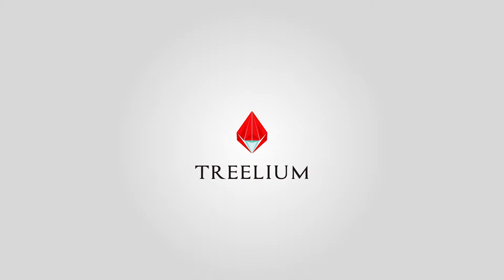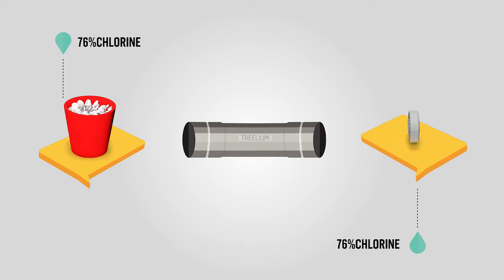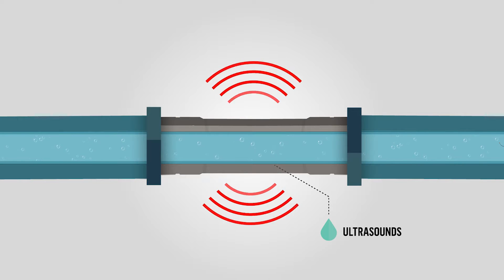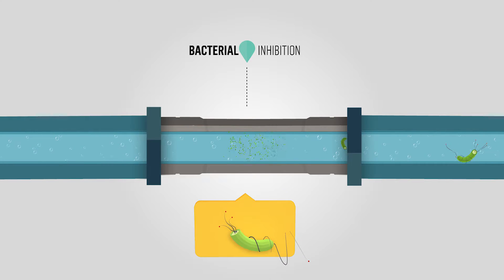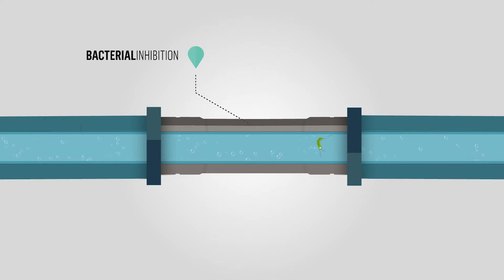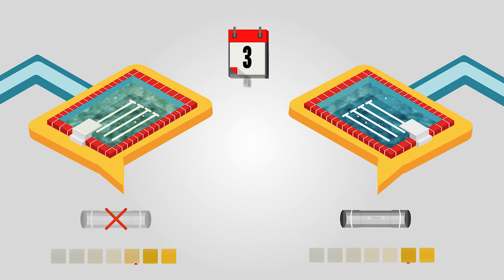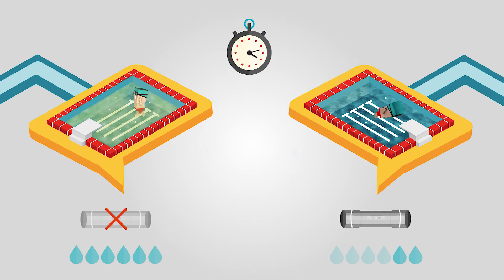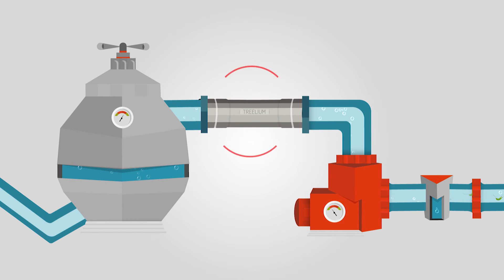T-Sonik PW - English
T-Sonik PW is a device that works on the principle of hydrodynamic activation designed for:

- ELIMINATE BACTERIA WITHOUT THE USE OF CHLORINE;
- DECREASE THE QUANTITY OF COMBINED CHLORINE IN PUBLIC POOLS;
- MAXIMUM COMFORT AND WELLBEING FOR USERS WHILST BATHING.